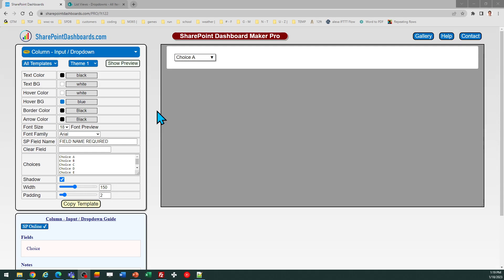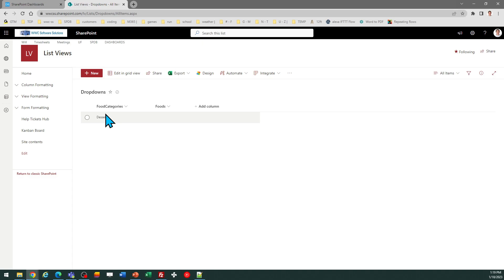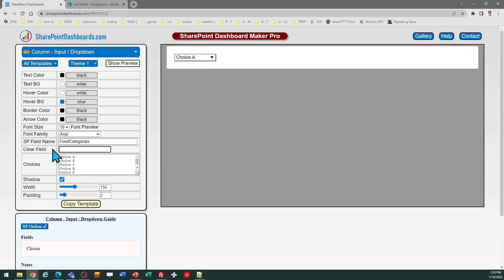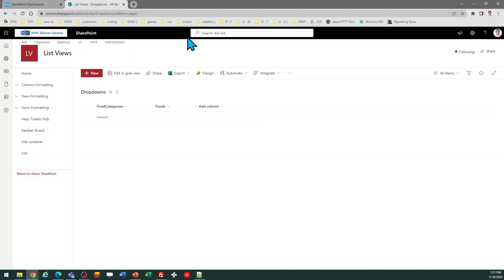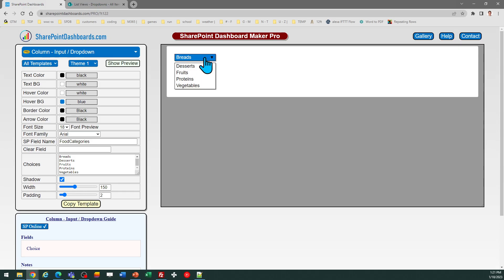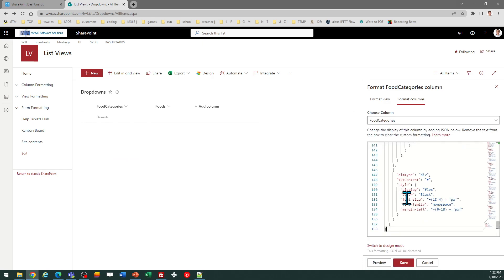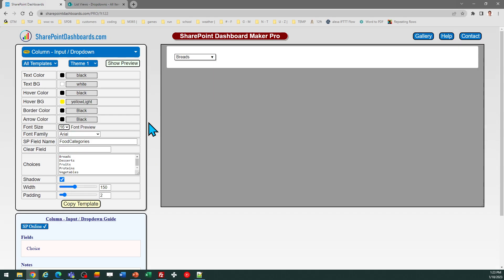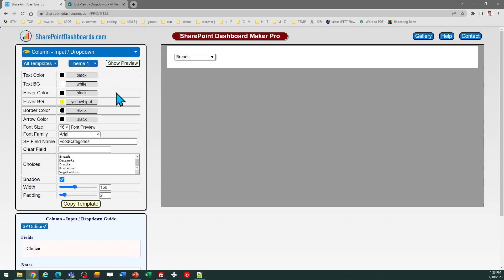Dropdown Choices in SharePoint Online Microsoft Lists Modern List View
Learn how to add a simple choices selector to your modern SharePoint list view. This template is available here: